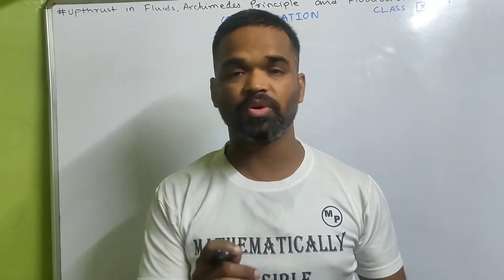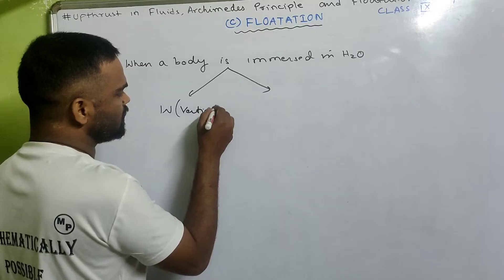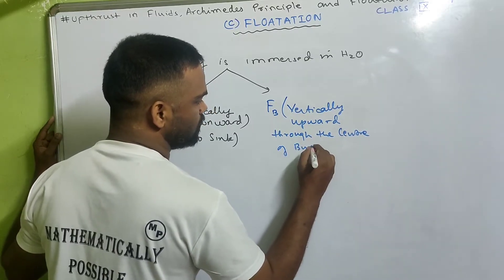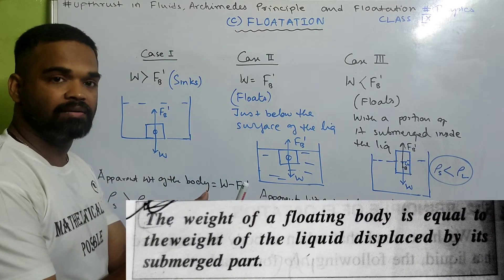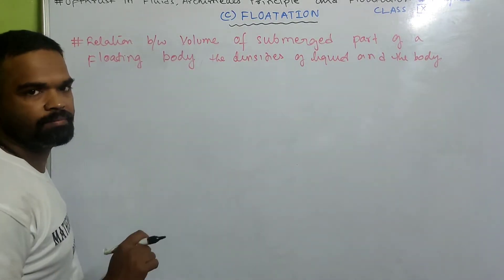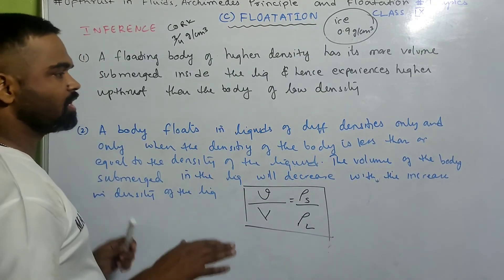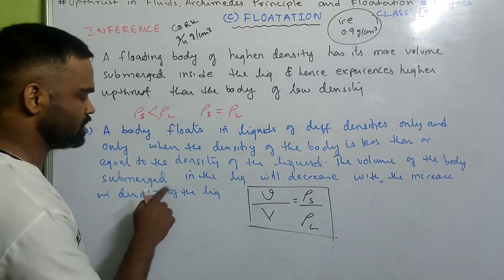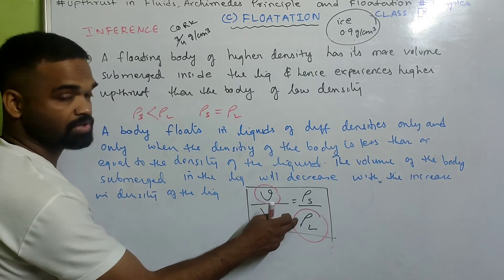Upthrust in Fluids, Archimedes principle and Floatation | Class 9 | ICSE | Physics | Concise Physics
Upthrust in Fluids , Archimedes Principle and Floatation class 9 icse Physics, Concise Physics , Selina
Part c - Floatation